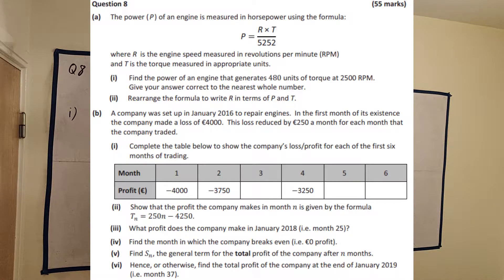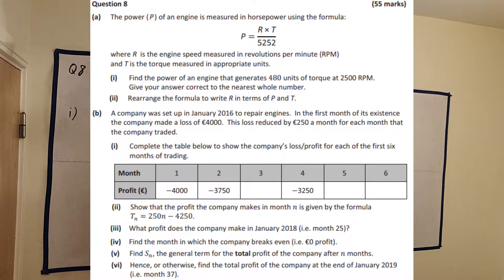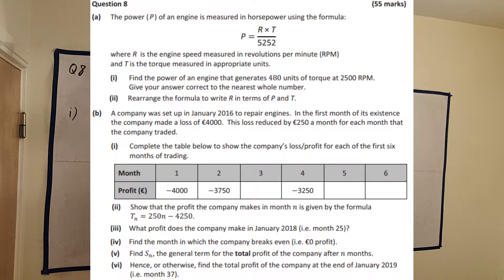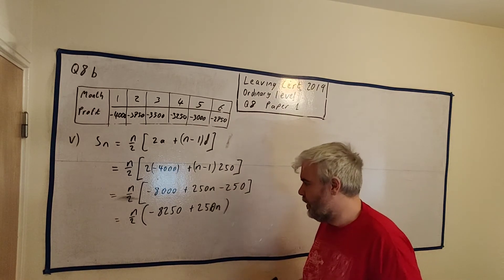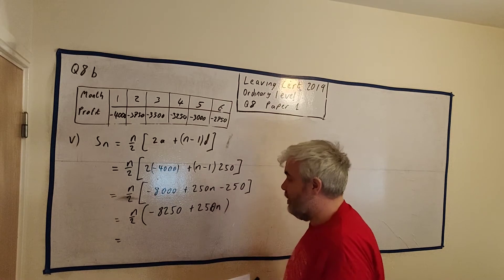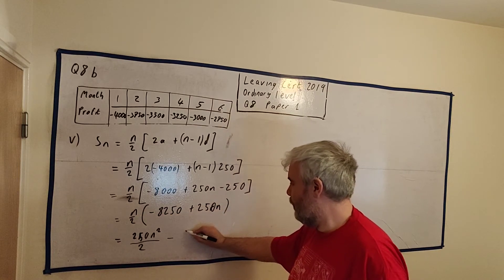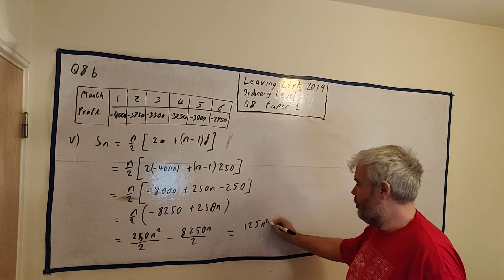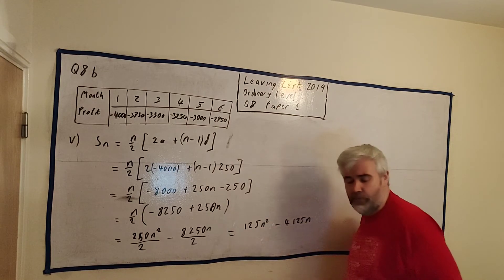Question 8 solutions for 2019 leaving cert Paper 1 Ordinary level